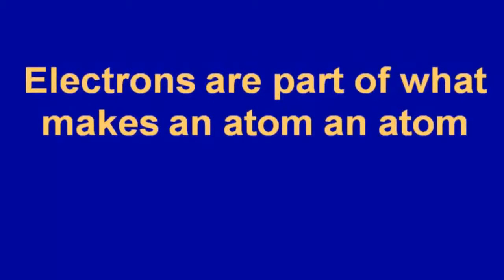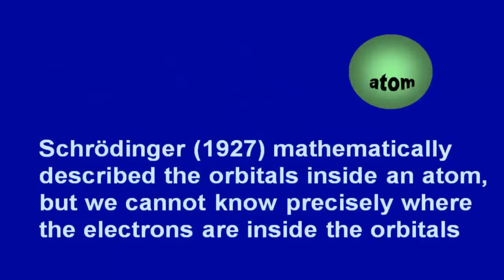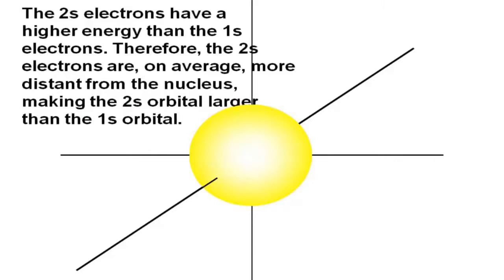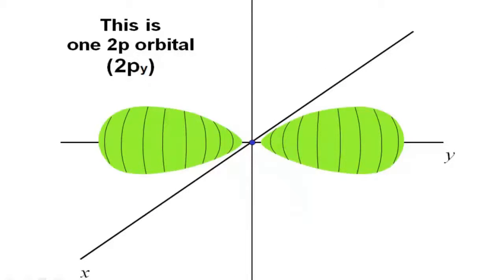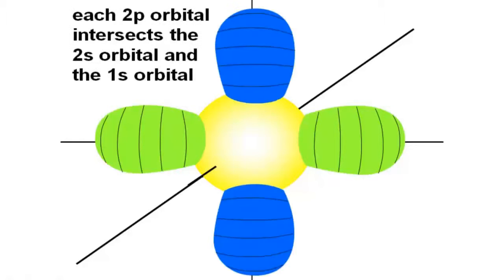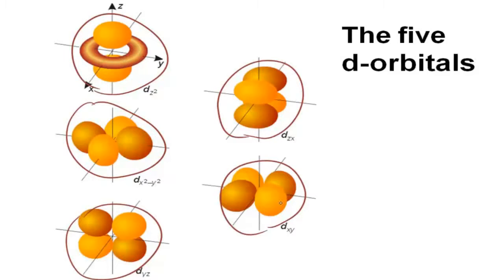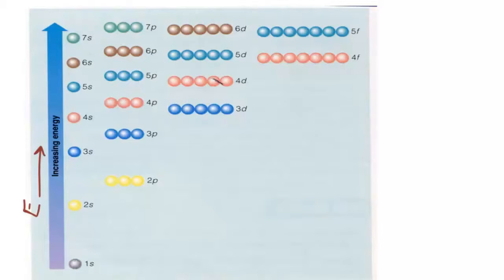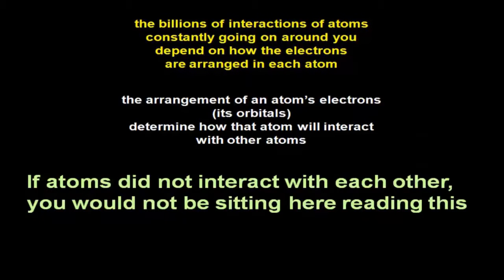Orbitals basics good pictures